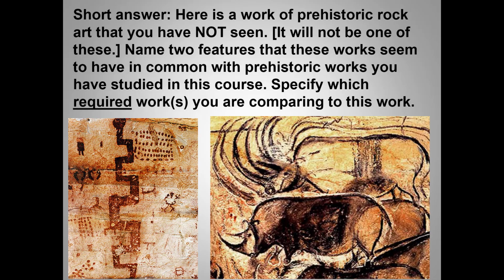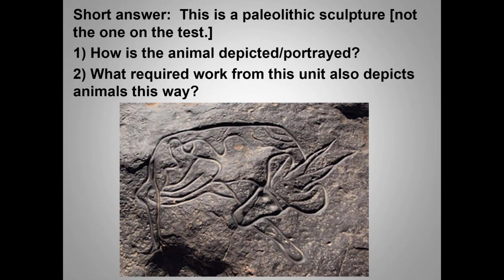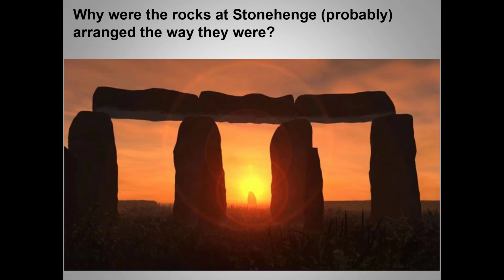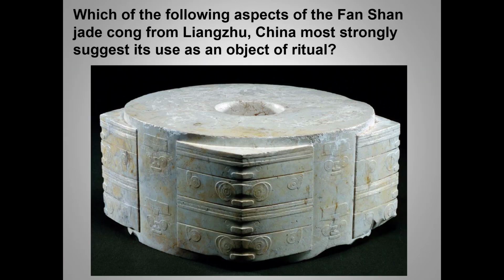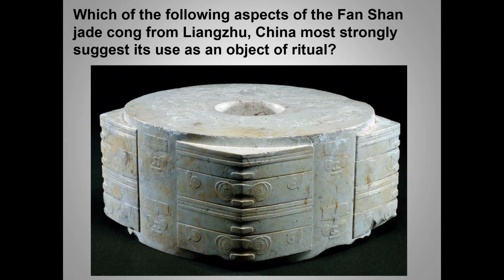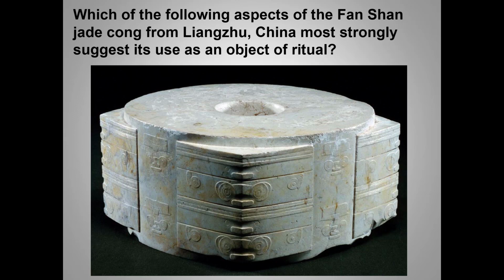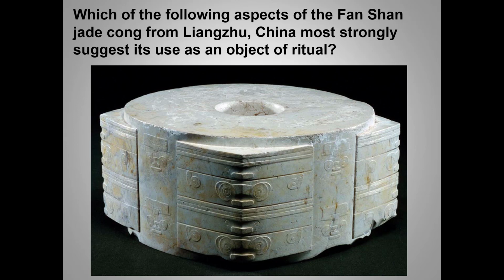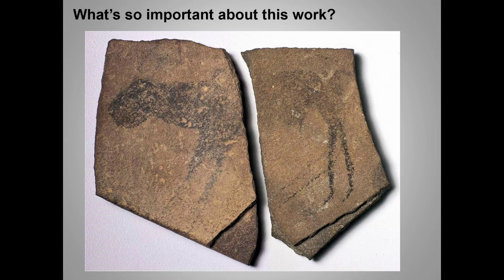Unit 1 test review, 2019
The first test review of the year!